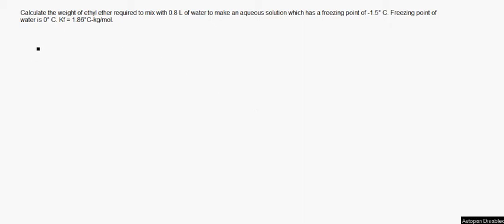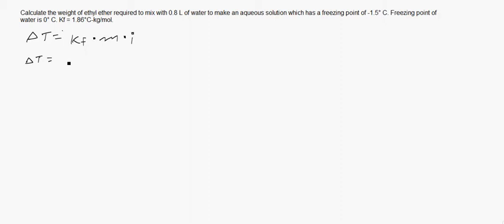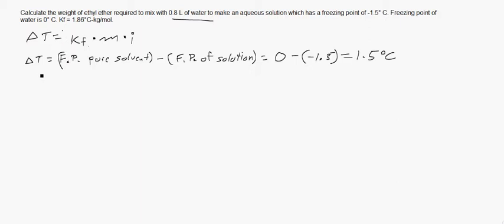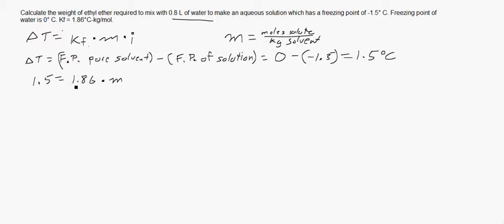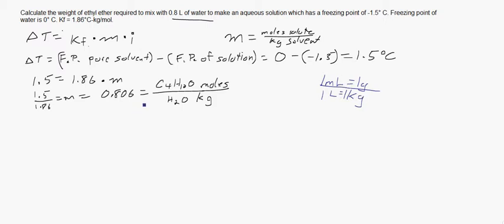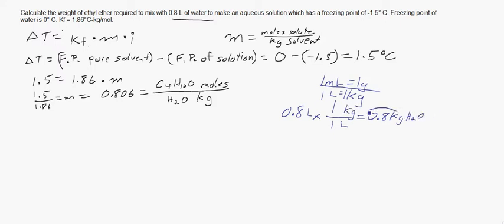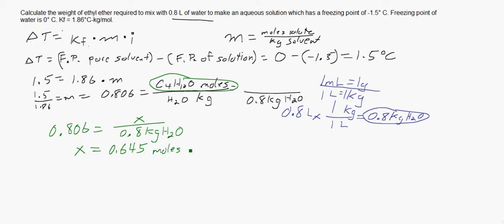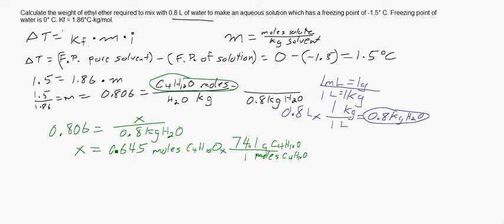Freezing point depression problem and advanced example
This video explains how to solve a simple freezing point depression problem. The problem is as follows:

"Calculate the weight of ethyl ether required to mix with 0.8 L of water to make an aqueous solution which has a freezing point of -1.5° C. Freezing point of water is 0° C. Kf = 1.86°C-kg/mol."

Message me with any comments or errors in my calculations.